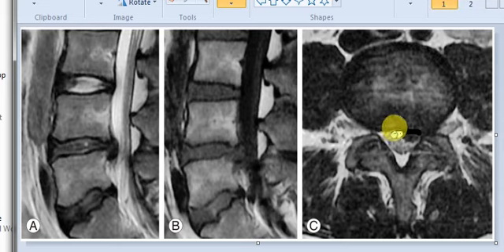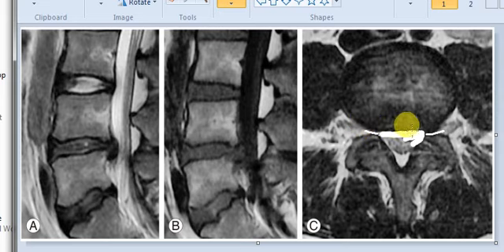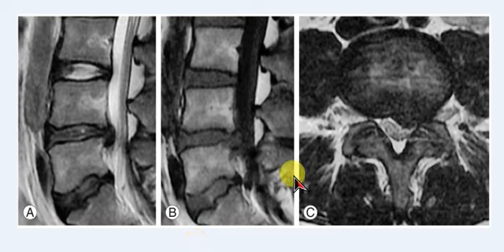Lumbar Disc Bulge on MRI Back Pain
Lumbar Spine MRI made easy.